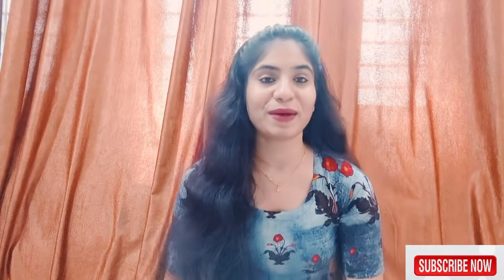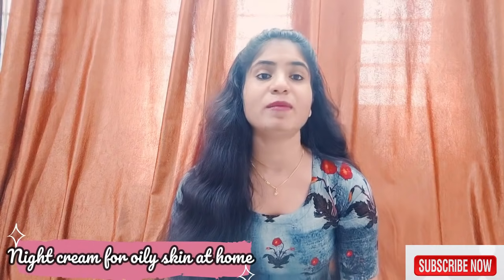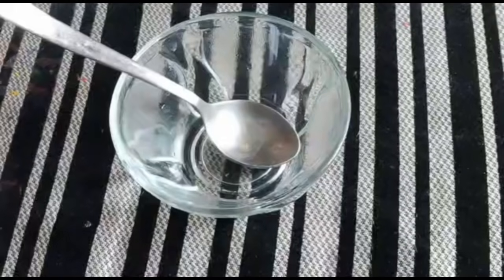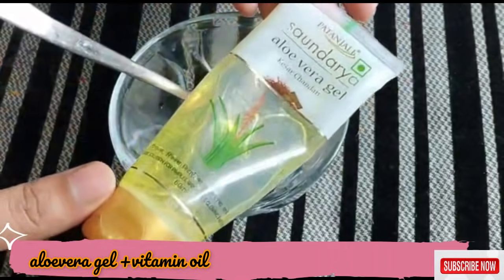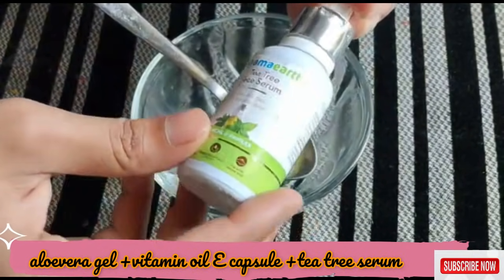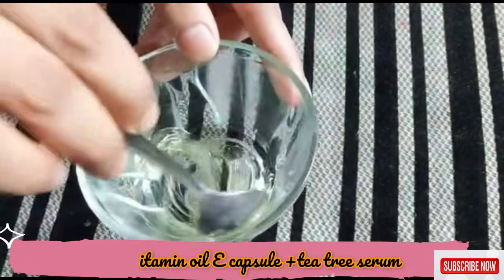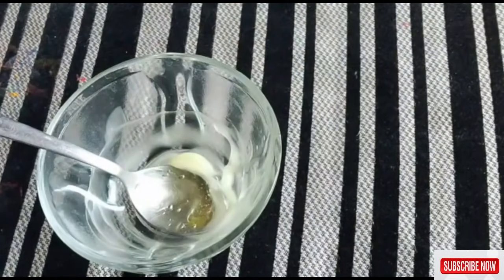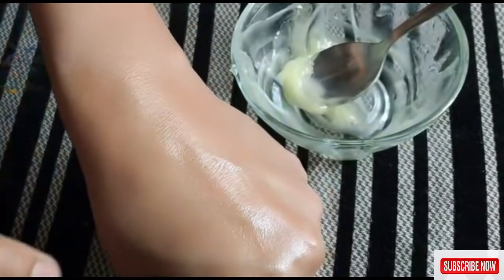DIY | Homemade Night cream for oily skin | ऐसे बनाऐ नाइट क्रीम | best skin glowing night cream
Hey guys welcome back to my channel Kajal vlogs I share DIY | Homemade Night cream for oily skin | ऐसे बनाऐ नाइट क्रीम | best skin glowing night cream this is a very amazing cream for night and very affordable you can use at night I used three ingredients in this video so very amazing cream guys this cream is reduce pimple acne pigmentation dark spots this is very helpful video for you please was this video if you like this video please like share and subscribe my channel 🙏 हेलो दोस्तों आप लोगों का स्वागत है मेरे चैनल पर आज जो वीडियो में आप लोगों के लिए लेकर आई हूं वह है एक नाइट क्रीम है जो अब रात में लगा कर सो सकते हैं जोकि ऑइली स्किन के लिए है जिन लोगों की स्किन ऑयली है वह लोग इस क्रीम को यूज कर सकते हैं रात में मार्केट में बहुत ही महंगे महंगे क्रीम आते हैं और इसीलिए मैंने सोचा कि मैं यह वीडियो बनाती हूं और यह क्रीम बहुत अफॉर्डेबल है और आप इसे नाइट में यूज कर सकते हैं बहुत ही अच्छा क्रीम है जो आप इस वीडियो को देखिए आपको पूरी चीजें समझ में आ जाएगी कैसे बनाते हैं और क्या-क्या इसके फायदे हैं और यह वीडियो को अगर आपको अच्छा लगता है तो प्लीज वीडियो को लाइक कीजिए शेयर कीजिए और चैनल को सब्सक्राइब कीजिए धन्यवाद 🙏